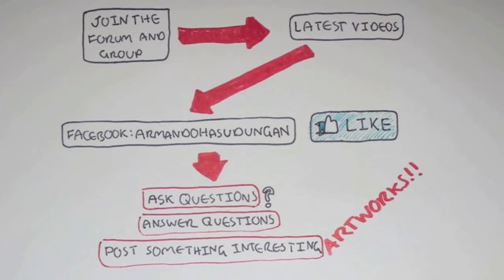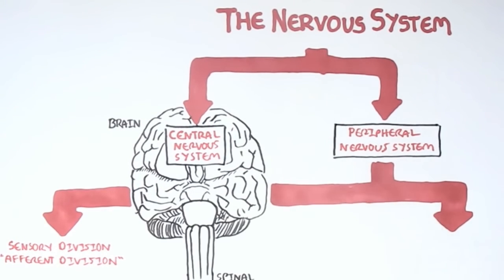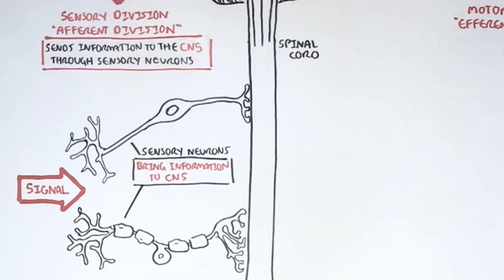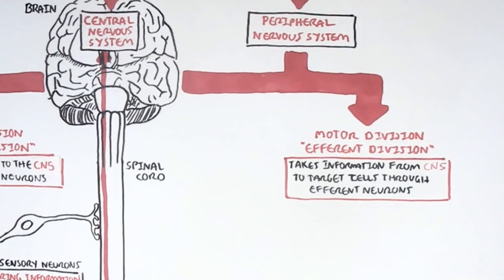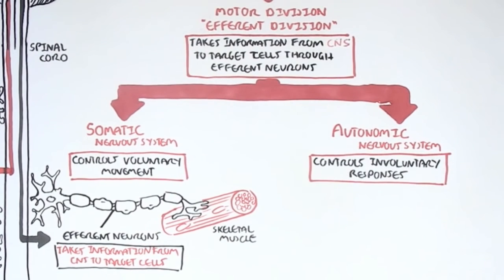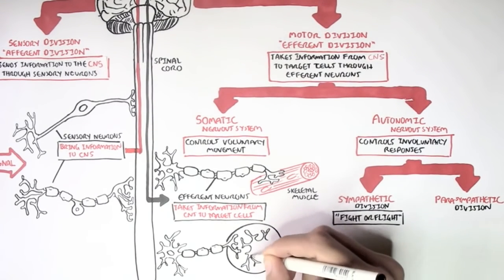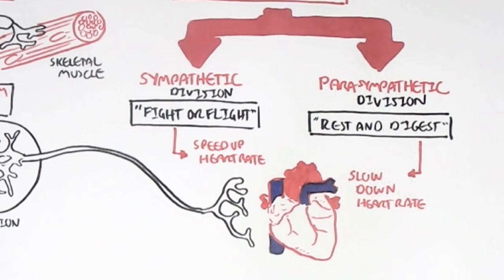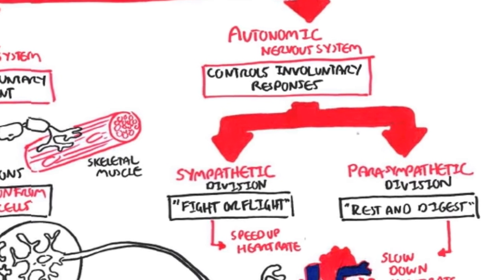neurology divisions of the nervous system YouTube 1 1